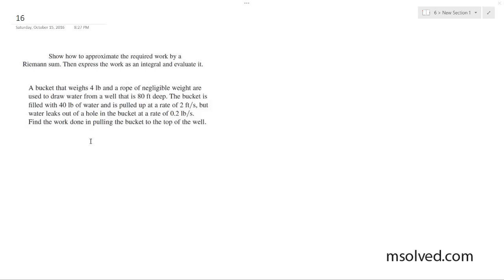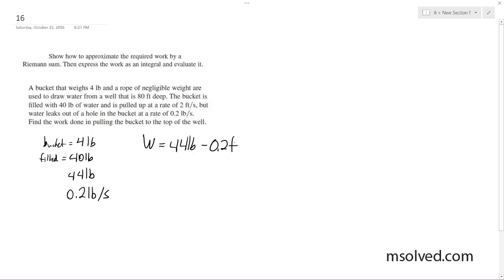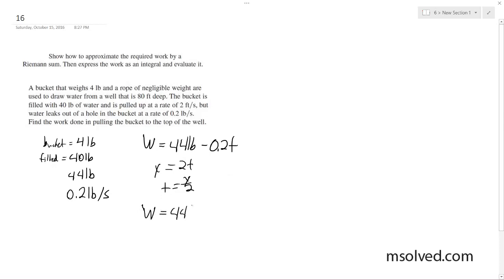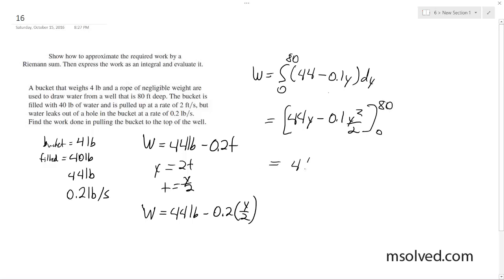A bucket that weighs 4 lb and a rope of negligible weight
A bucket that weighs 4 lb and a rope of negligible weight are used to draw water from a well that is 80 ft deep. The bucket is ﬁlled with 40 lb of water and is pulled up at a rate of , but water leaks out of a hole in the bucket at a rate of . Find the work done in pulling the bucket to the top of the well.